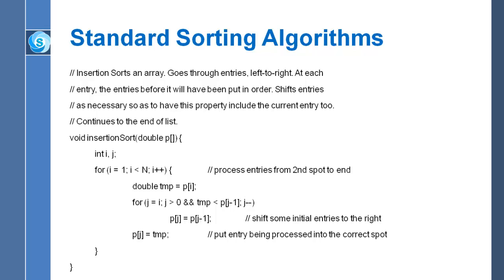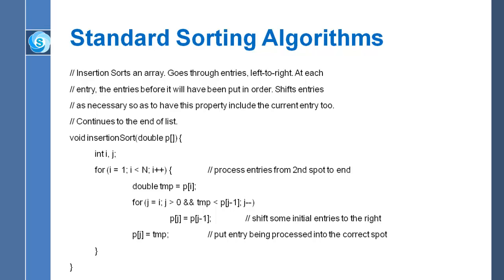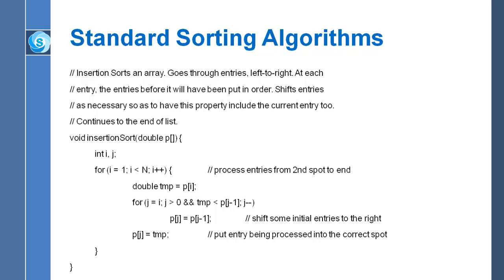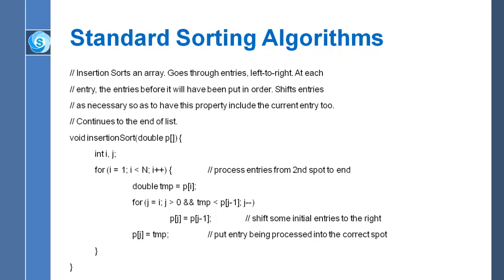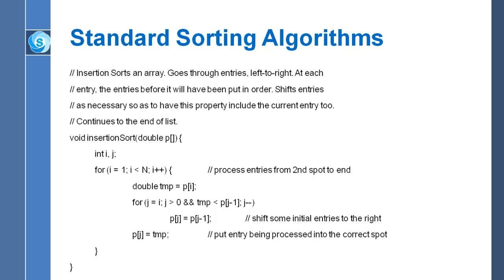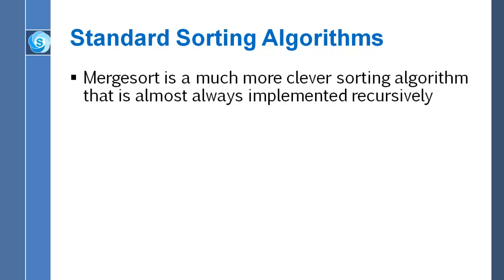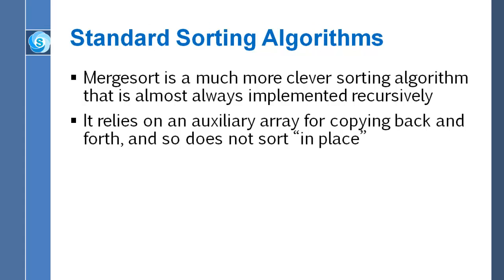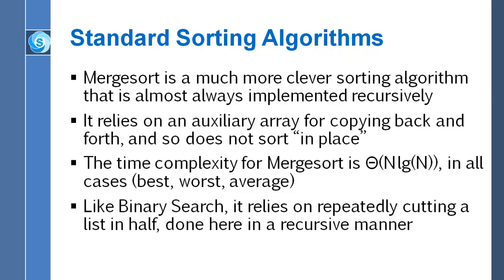Algorithms Lecture 2 Part 1: Insertion Sort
This lecture is delivered by Professor Michael Rieck. In this lecture, insertion sort is discussed.